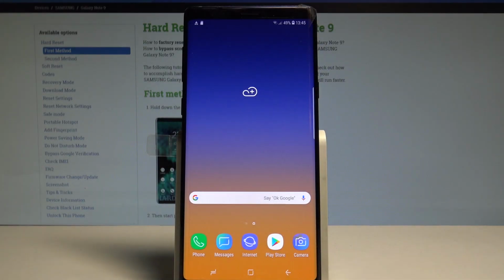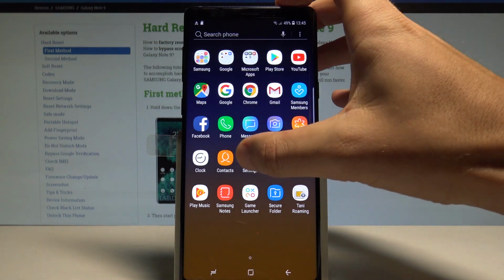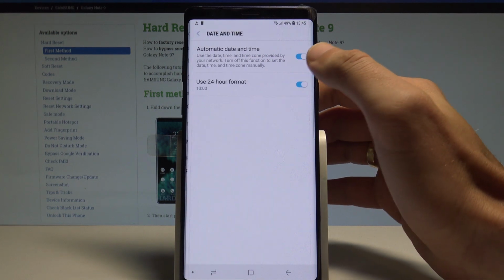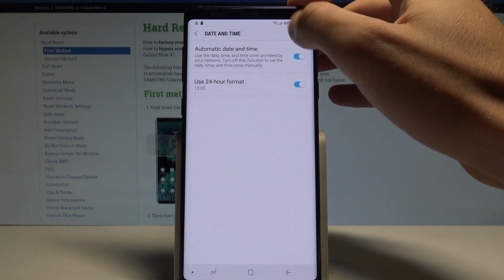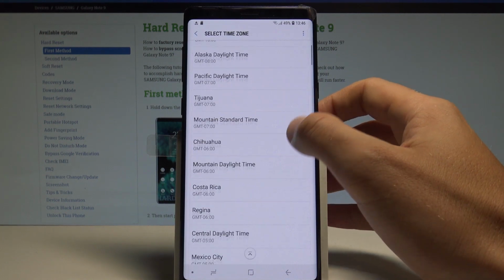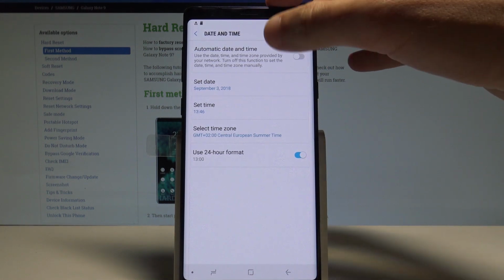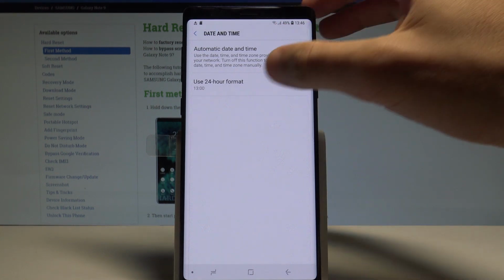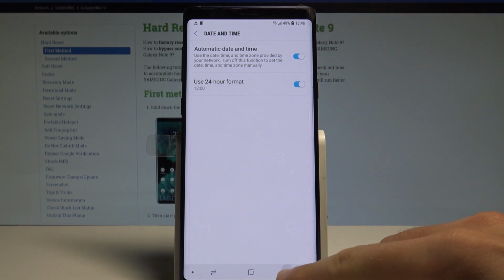How to Change Date & Time in SAMSUNG Galaxy Note 9 - Select Time Zone |HardReset.Info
Manually adjust the date, time zone, or 24 hour mode on SAMSUNG Galaxy Note 9. Let's open date and time settings in SAMSUNG Galaxy Note 9. Choose desired time and change time zone.

How to change date and time settings on your SAMSUNG Galaxy Note 9?  How to set time zone in SAMSUNG Galaxy Note 9? How to change time zone on SAMSUNG Galaxy Note 9? How to change time in SAMSUNG Galaxy Note 9?